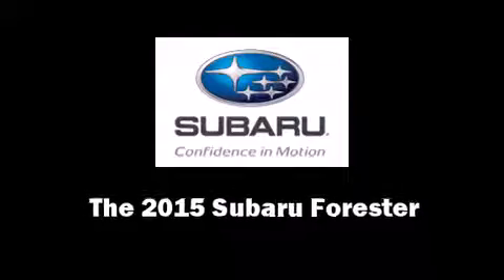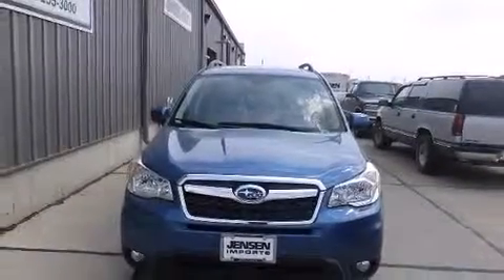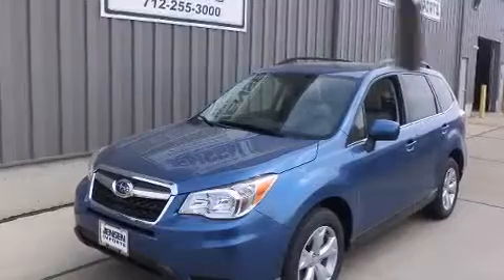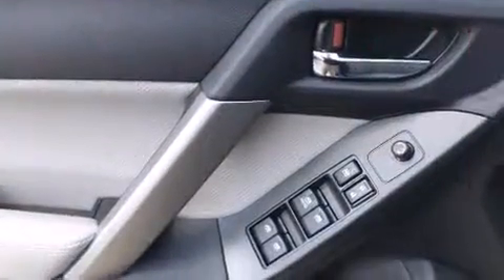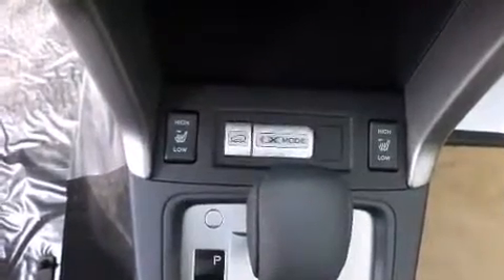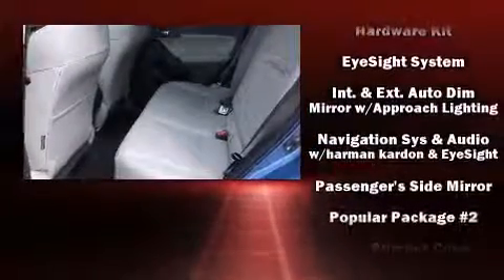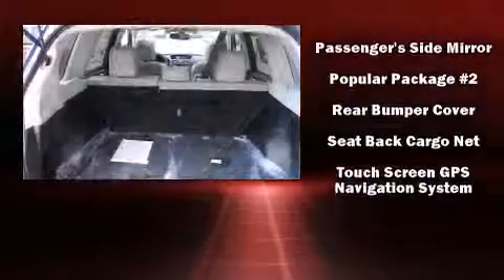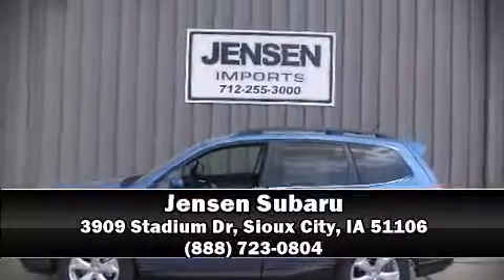2015 Subaru Forester in Sioux City, IA 51106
Jensen Subaru
3909 Stadium Dr

Take command of the road in the 2015 Subaru Forester. It features all-wheel drive versatility, an automatic transmission, and a 2.5 liter 4 cylinder engine. Subaru infused the interior with top shelf amenities, such as: 1-touch window functionality, a trip computer, an automatic dimming rear-view mirror, tilt and telescoping steering wheel, a power liftgate, lane departure warning, and remote keyless entry. Features such as automatic climate control and leather upholstery prove that economical transportation does not need to be sparsely equipped. For drivers who enjoy the natural environment, a power moon roof allows an infusion of fresh air. Subaru also prioritized safety and security with features such as: dual front impact airbags with occupant sensing airbag, front SIDE impact airbags, traction control, brake assist, ignition disabling, and 4 wheel disc brakes with ABS. Adaptive cruise control maintains a pre set distance behind the car ahead of you, simplifying highway driving and enhancing safety. Our aim is to provide our customers with the best prices and service at all times. Stop by our dealership or give us a call for more information.